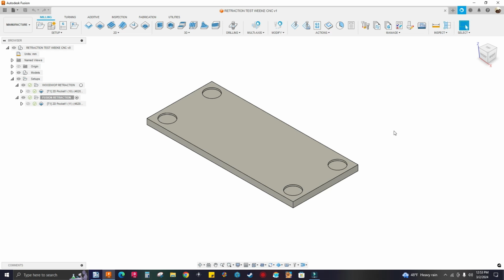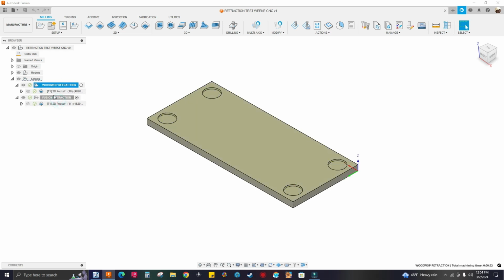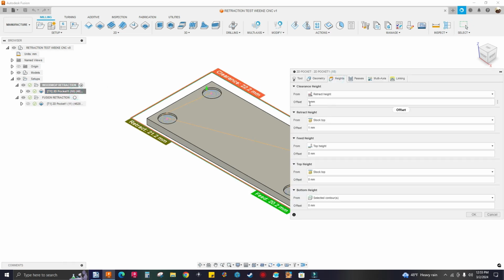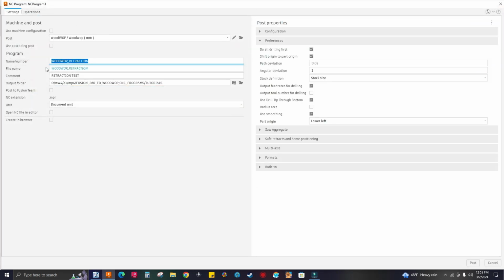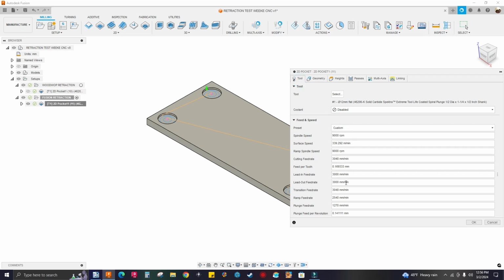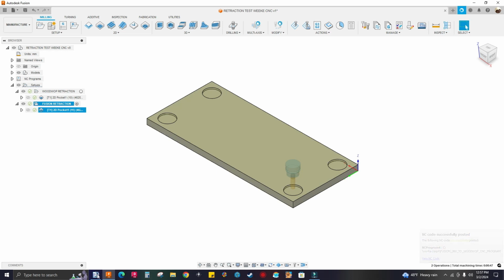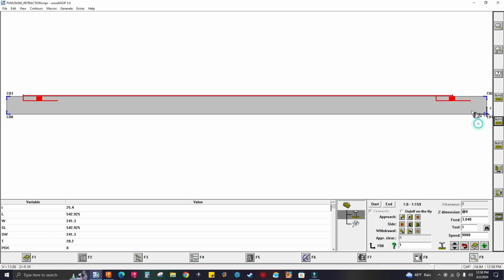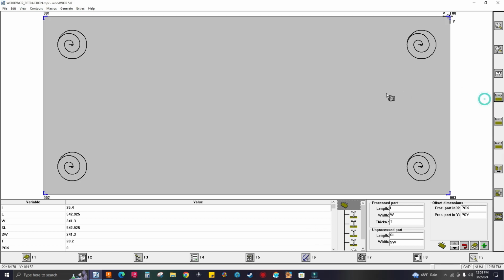HOW TO BYPASS YOUR MACHINE RETRACTION DISTANCE.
Hello guys, in this quick video i am going to show what to change in Fusion 360 to bypass your machine retraction distance.